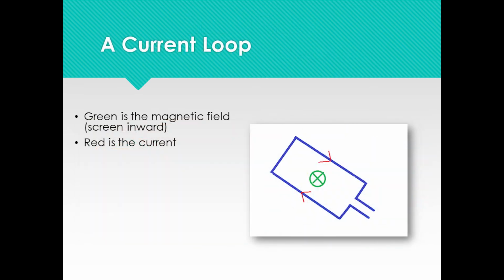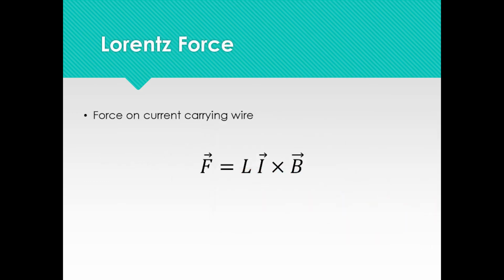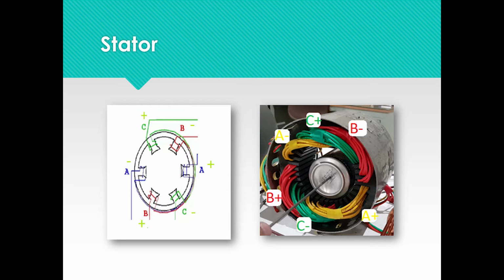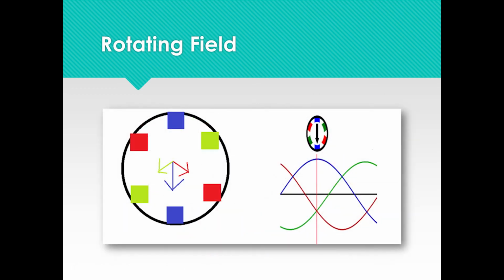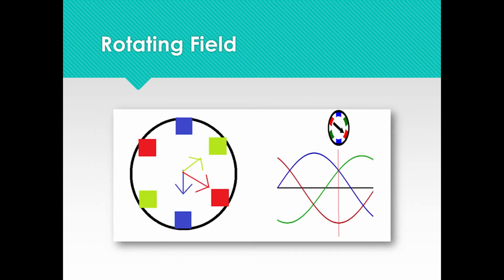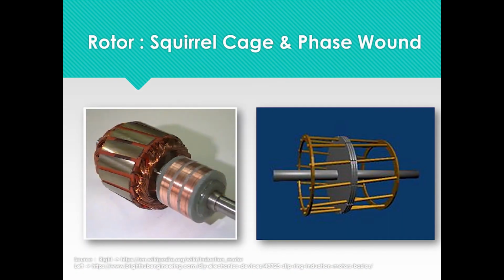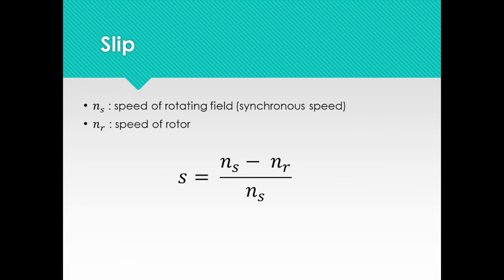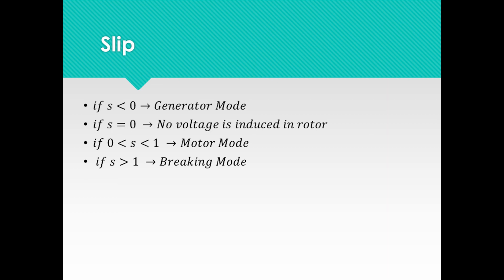Three Phase Induction Machine - How Does It Work ?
In this video, we are talking about "Three Phase Induction Machines", about their physics in a simple way. Also, we will show you some DIY induction motors that are created in Electrical Machines and Electromagnetics Elementary Laboratory of University of Tehran.